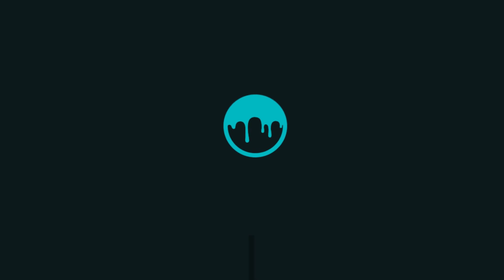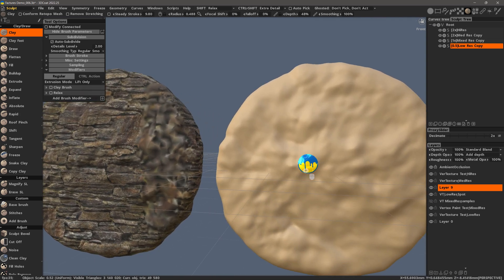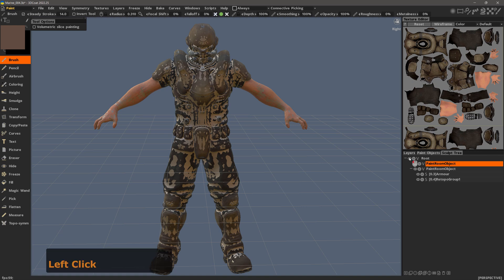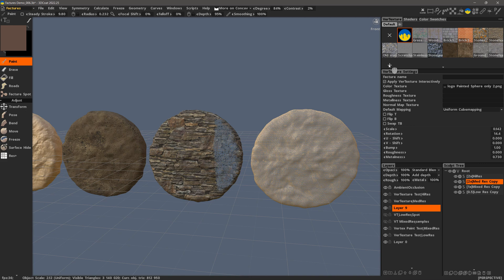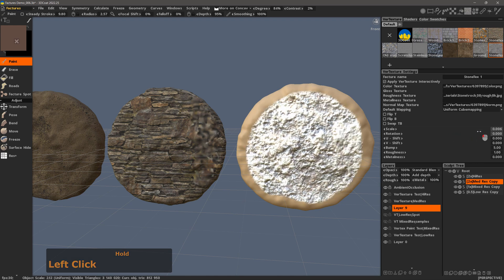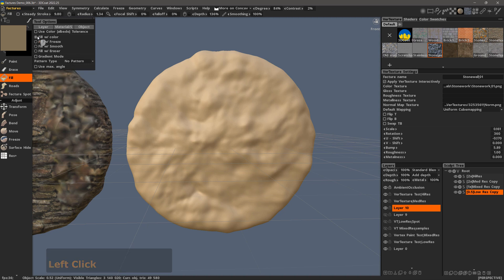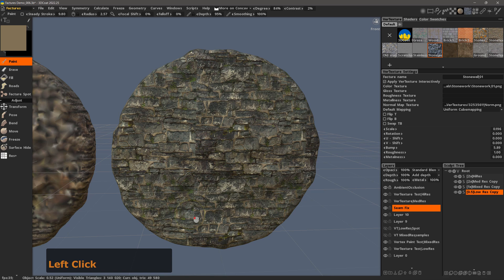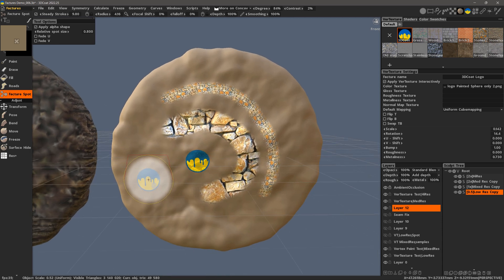Factures/VerTexture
This video demonstrates the usage of Factures/VerTexture in 3DCoat, which is a new technology in the industry, to paint with incredible levels of detail without having to use extremely dense polygon counts.
We live in Ukraine. If you want to support our country at the time of the Russian invasion, you can donate to the biggest Ukrainian charity fund (of course it is not related to Pilgway, we just recommend it as a trustful organization).